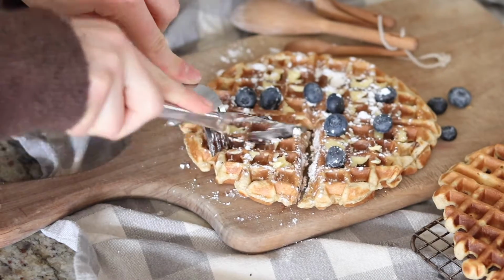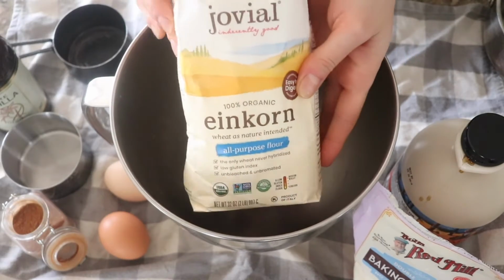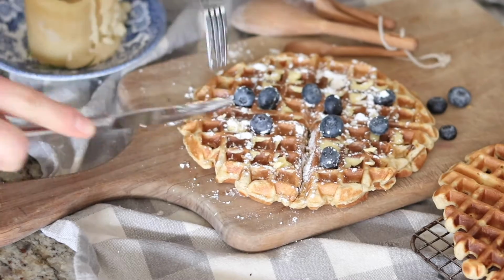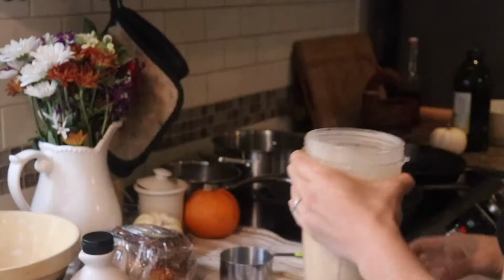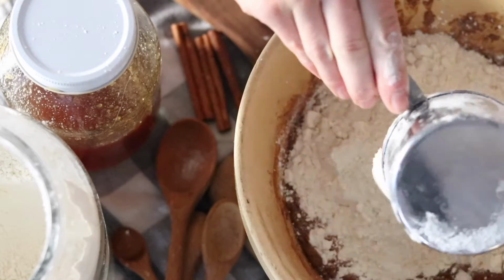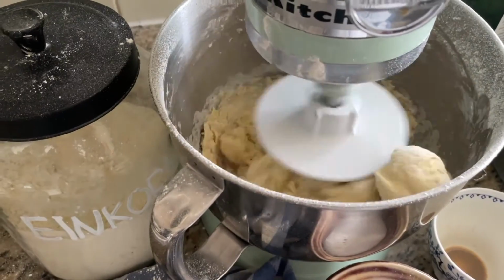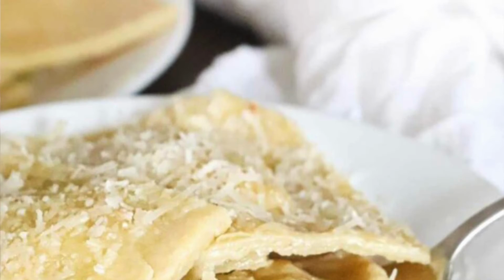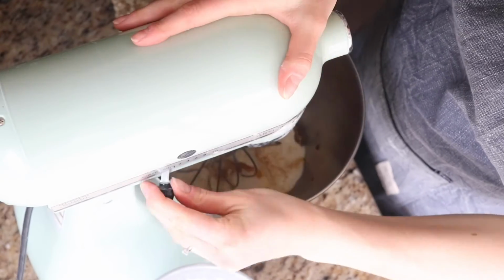Must-Have Einkorn Recipes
All of these einkorn recipes can be found below! Thank you so much for stopping by the Homestead!

What do you want to learn more about?